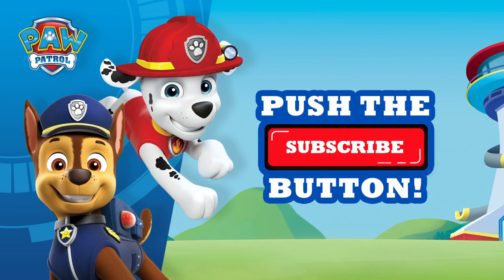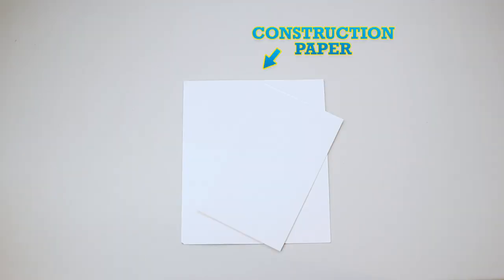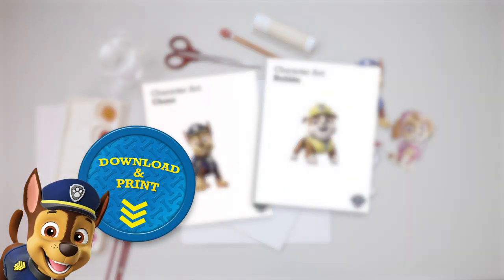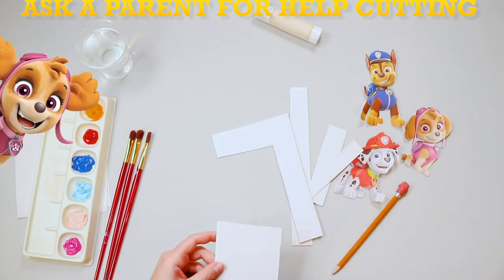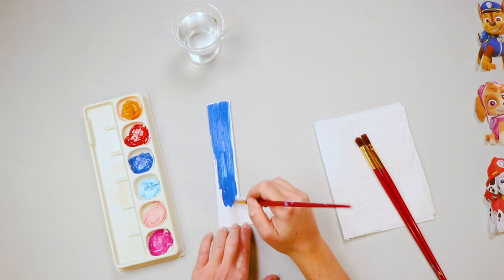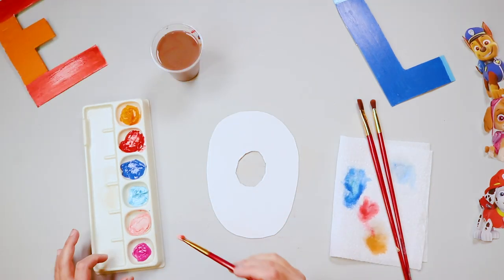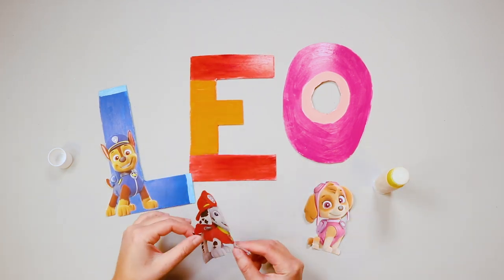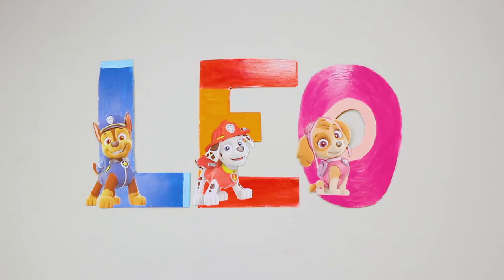Make and Paint PAW Patrol Letters! DIY Arts and Crafts for Kids - PAW Patrol Official & Friends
Time to do some PAW Patrol crafts! We’re doing letter painting featuring your favorite Pups. It’s super cool, easy and fun! Download and Print your favorite PAW Patrol characters
No job is too big, no Pup is too small!